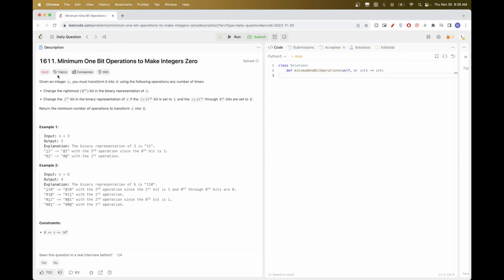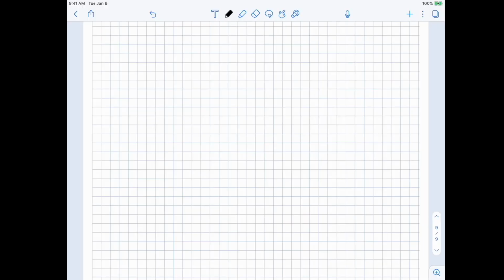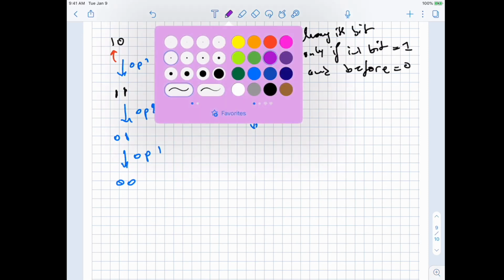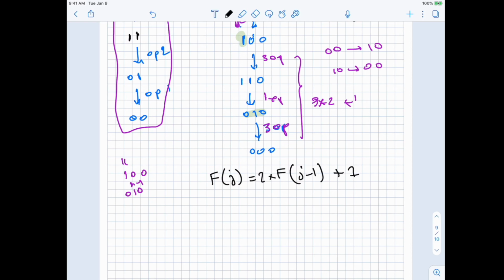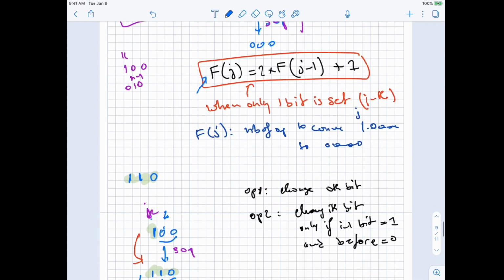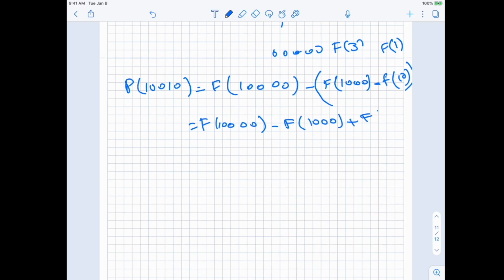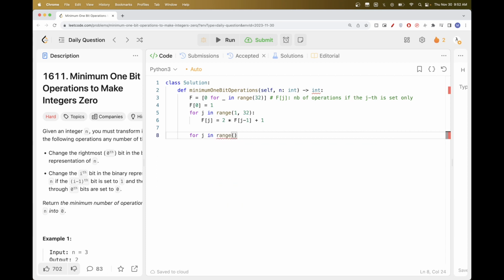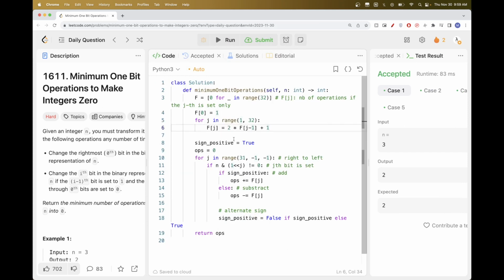Leetcode 1611: Minimum One Bit Operations to Make Integers Zero